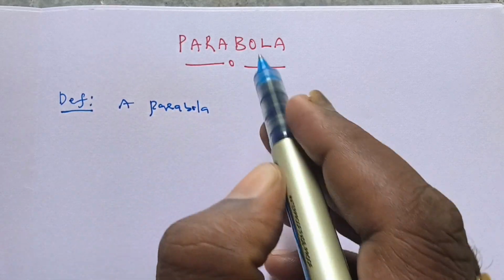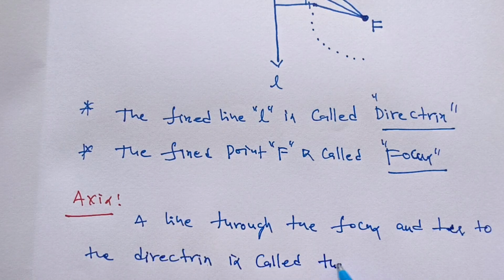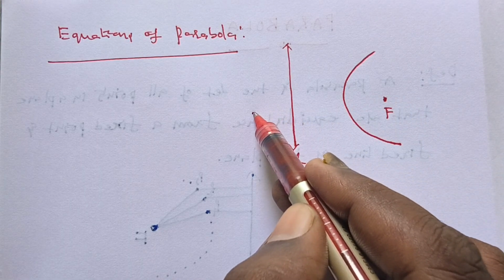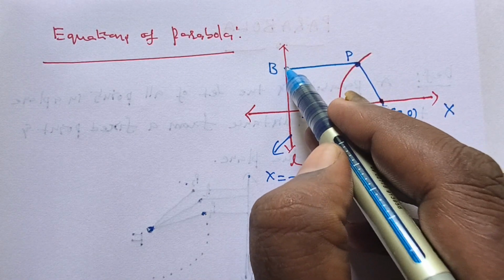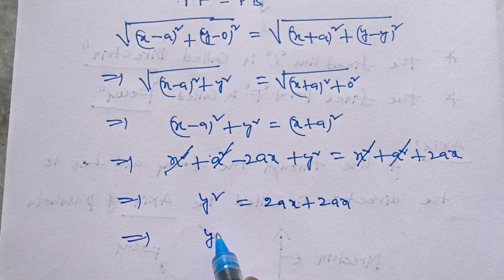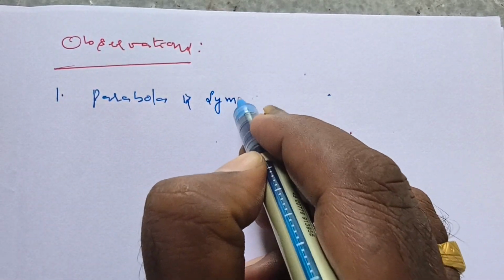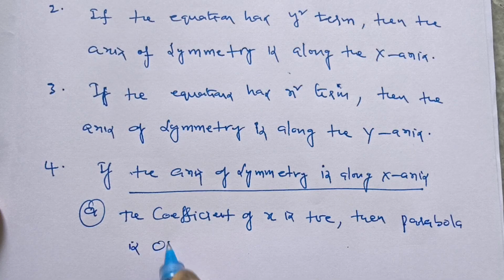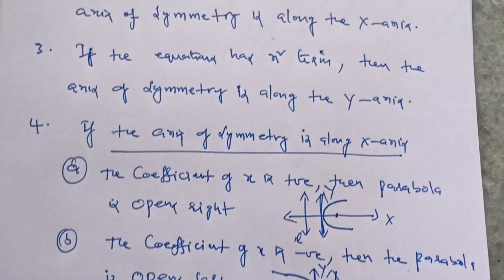Conic Sections | PARABOLA #1 | Brief Concept| Observations